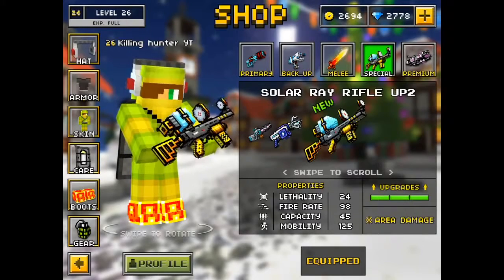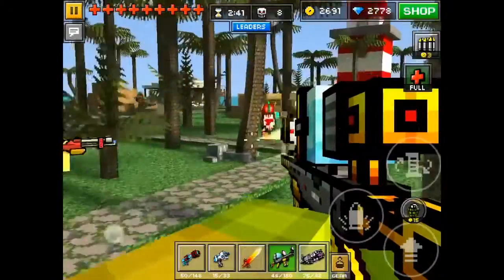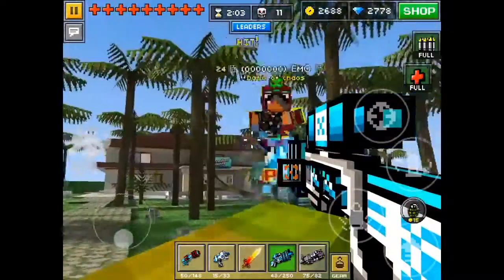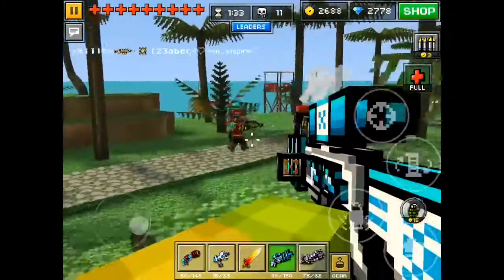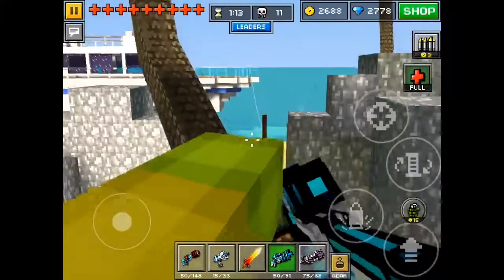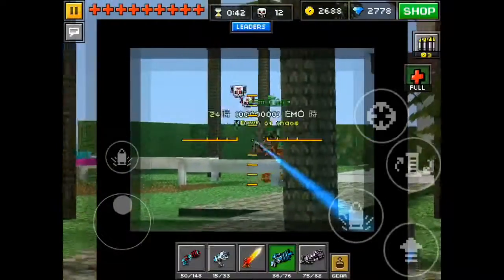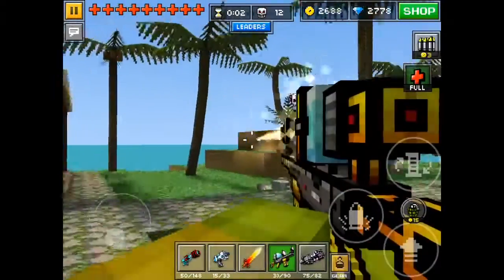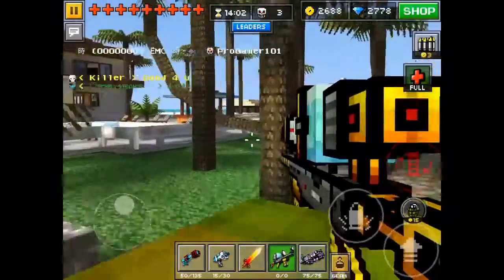Pixel Gun 3D: Freeze Ray Rifle Up1 VS Solar Ray Rifle Up2